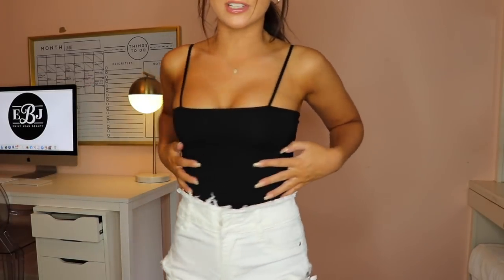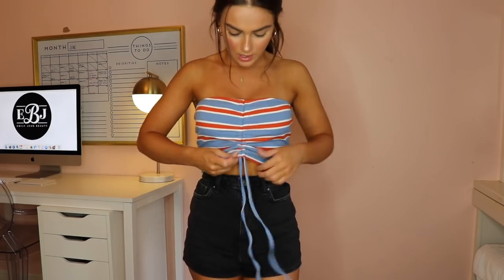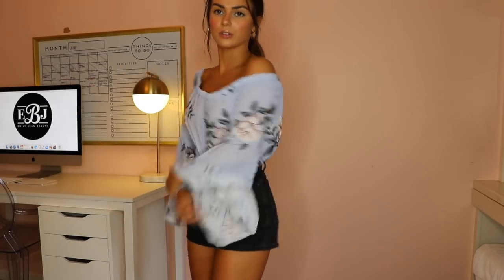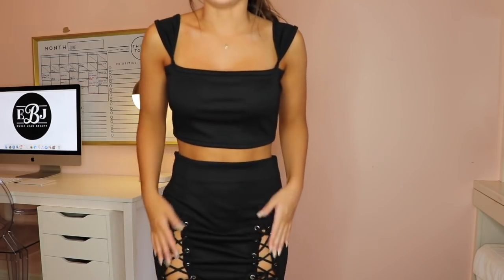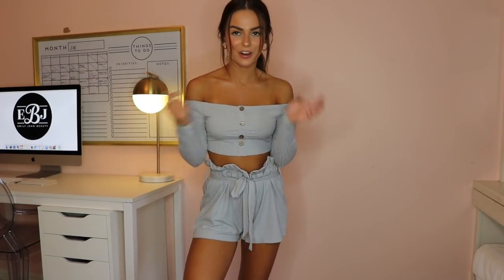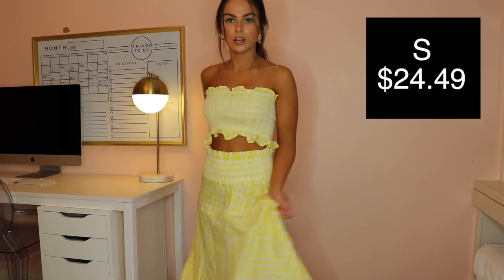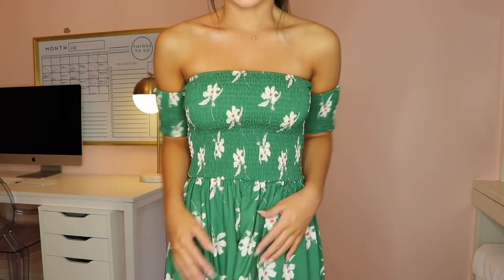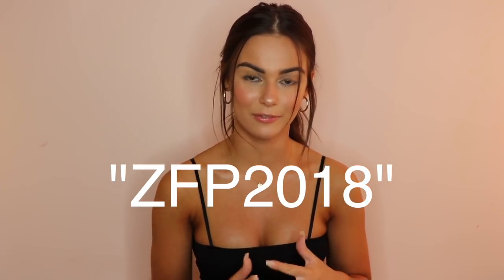ZAFUL CLOTHING TRY-ON HAUL || EJB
Thank you guys so much for watching! I hope you enjoyed... more hauls coming soon :)

Zaful Unconditional Refund with Quality, Non-received, Size Issue within 24 Hours